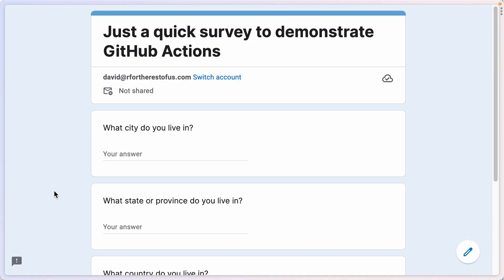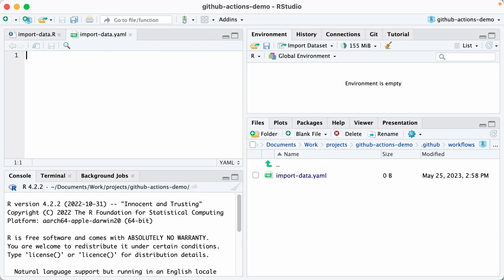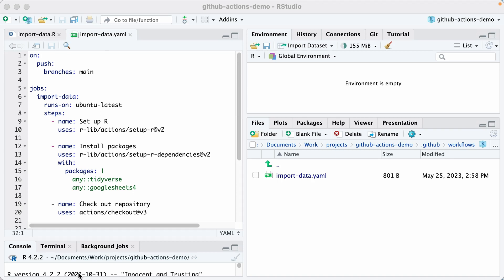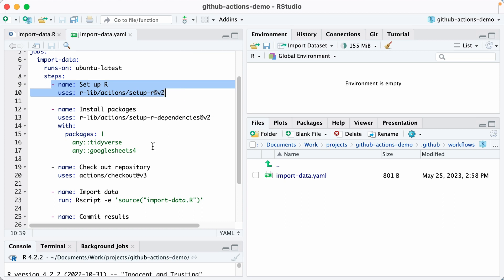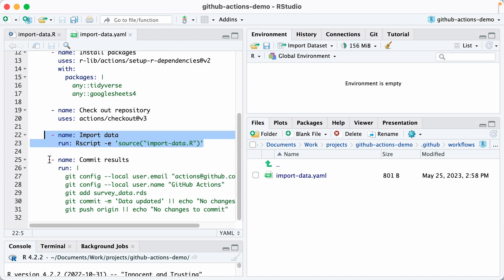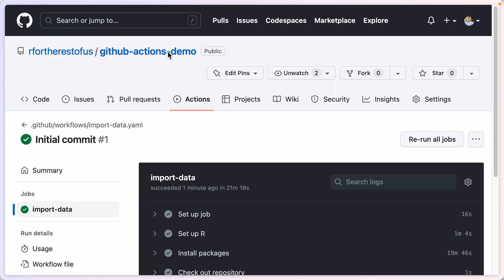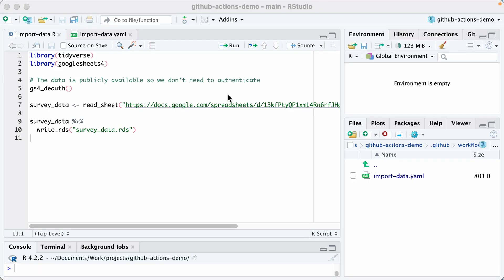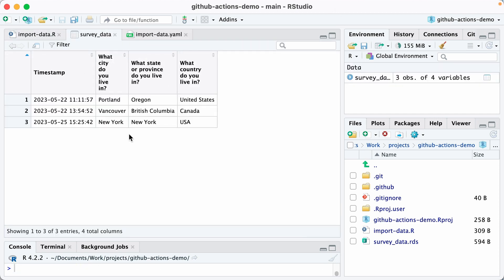How to Use GitHub Actions with R to Run Code Automatically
In this video, I show how you can use GitHub Actions to run your R code automatically.

To see the code and learn how to run code on a schedule and how to render a Quarto report with GitHub Actions, check out this blog post